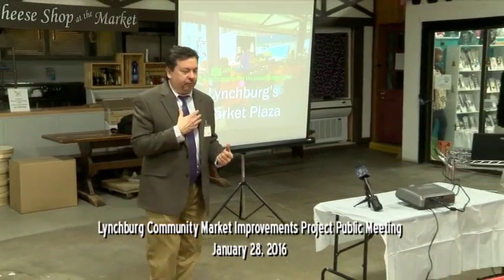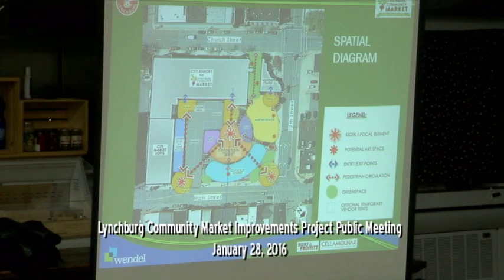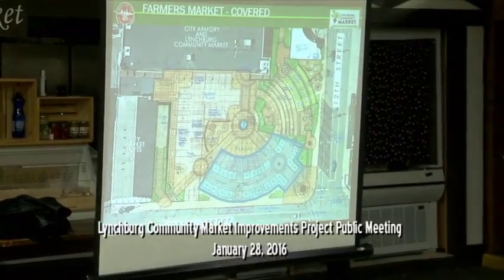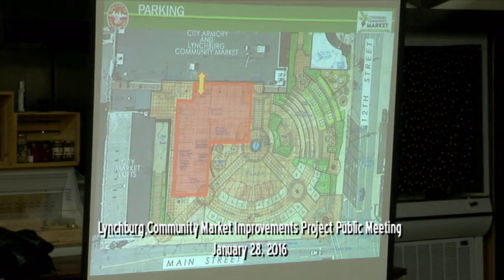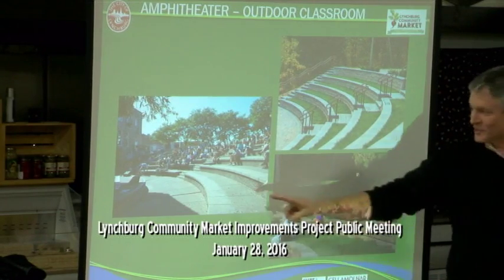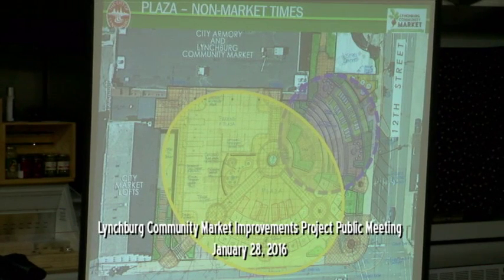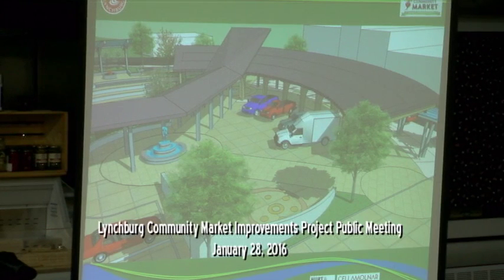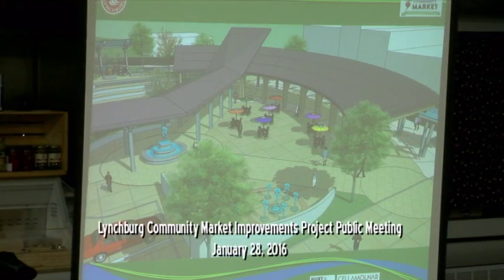Community Market Meeting